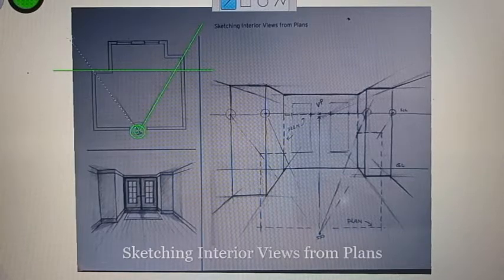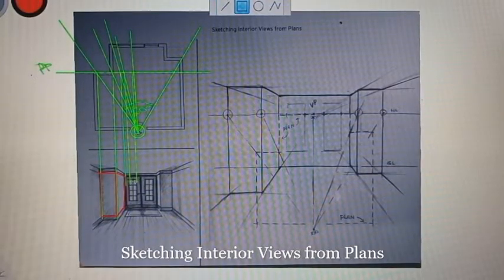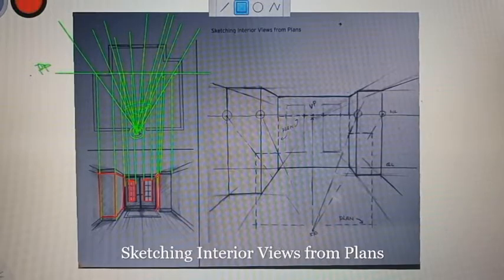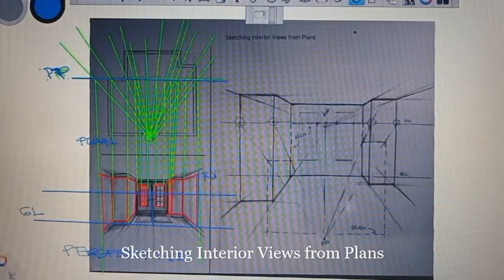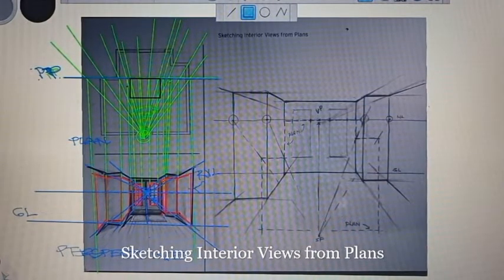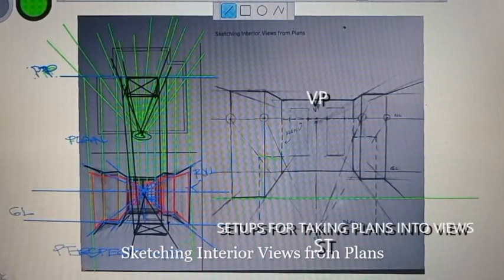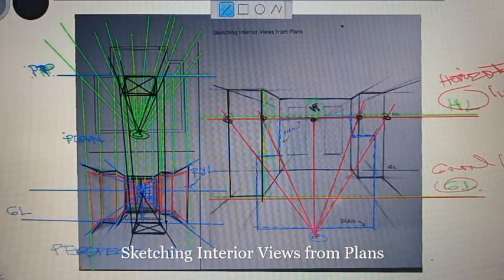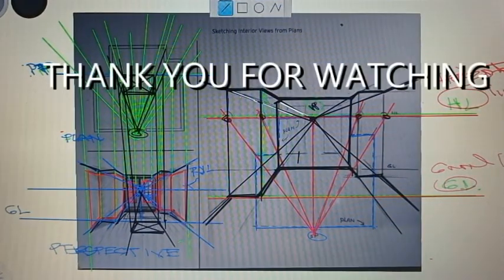How to Draw a Direct Perspective Method